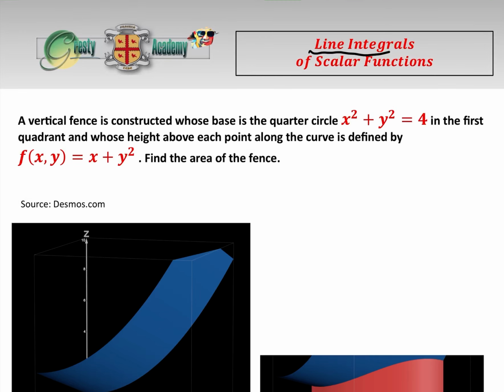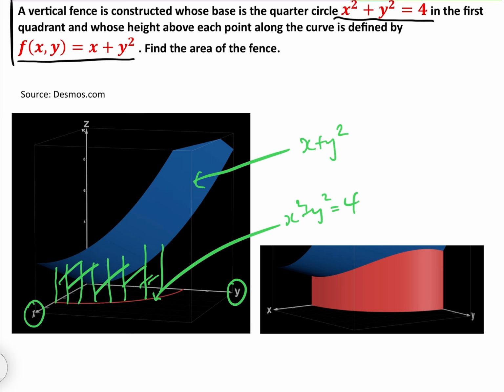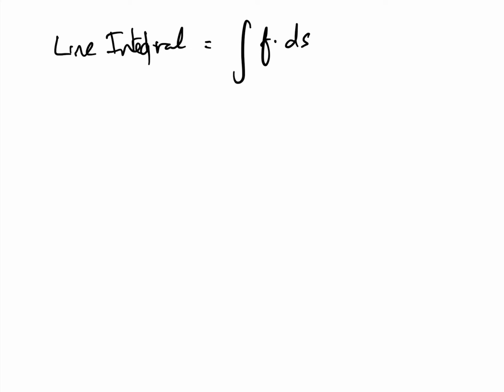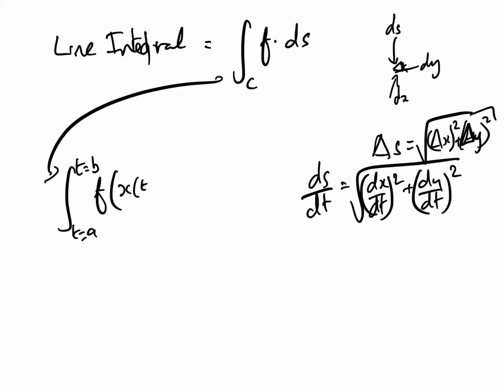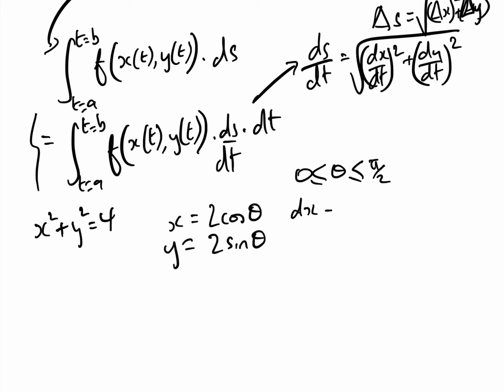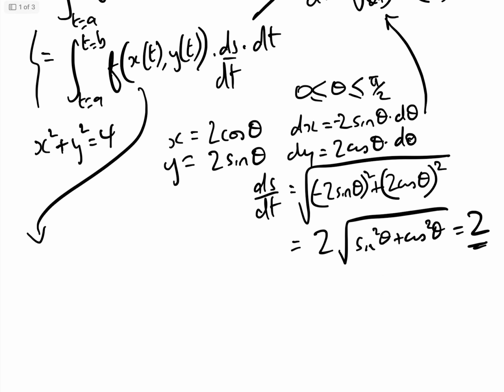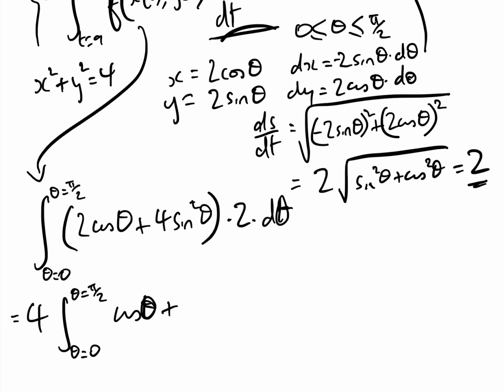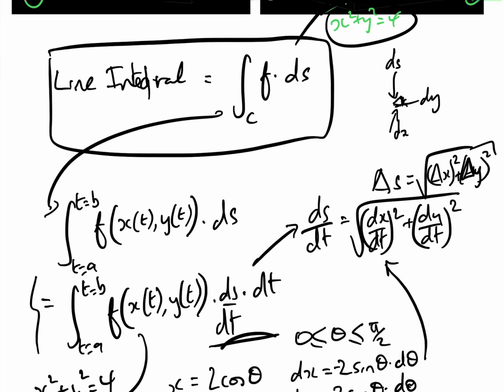Using a Scalar Line Integral to Find the Area of a Vertical Fence along a Curve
In this video we look at line integrals of scalar functions, using as an illustration a question asking the area of a vertical fence built along a curve in the x-y plane.